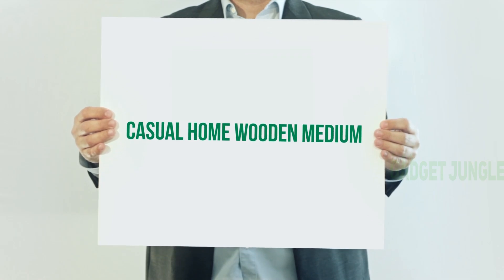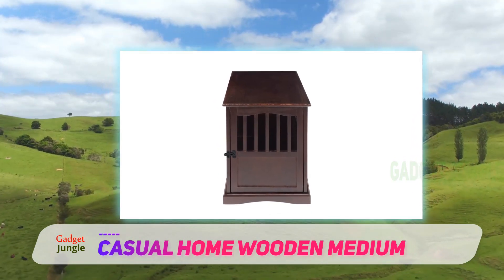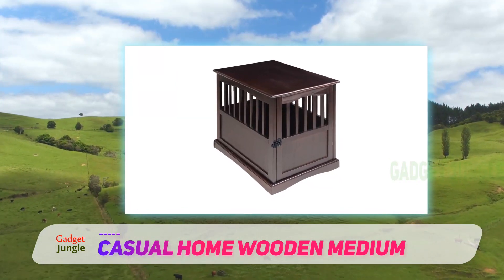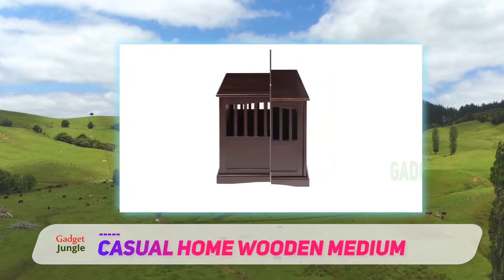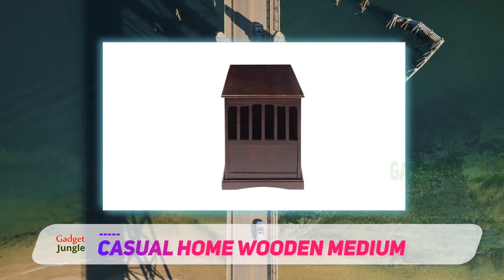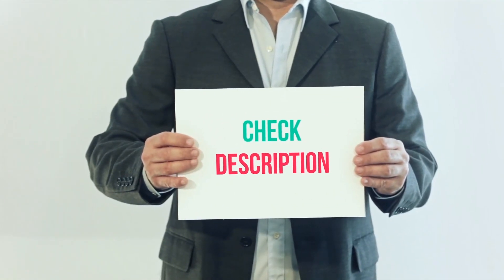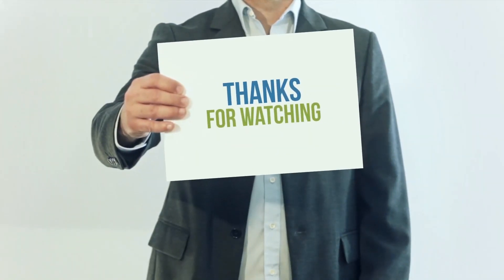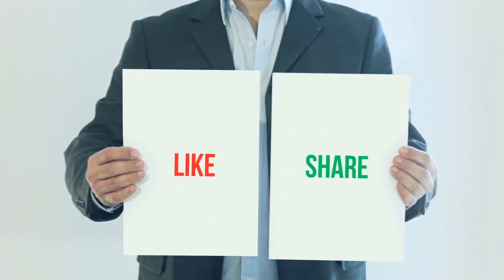Casual Home Wooden Medium Review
Casual Home Wooden Medium - Is One Of The Best Dog Kennel Of 2022!